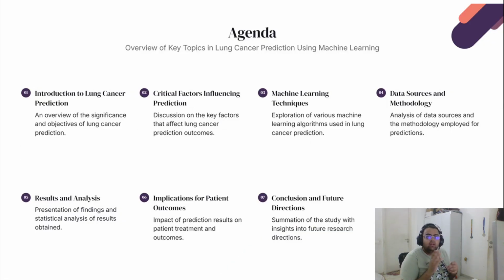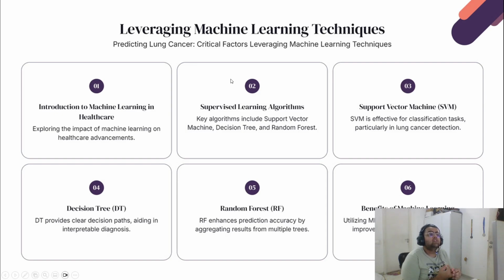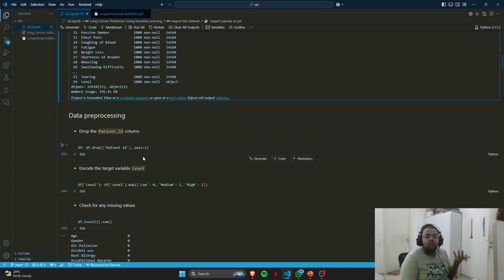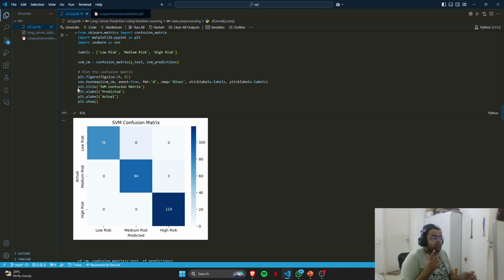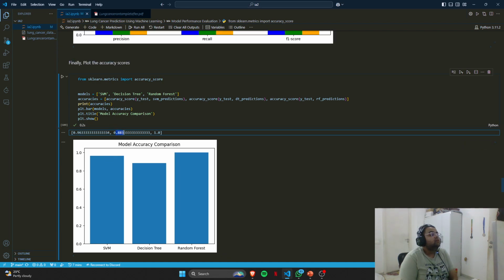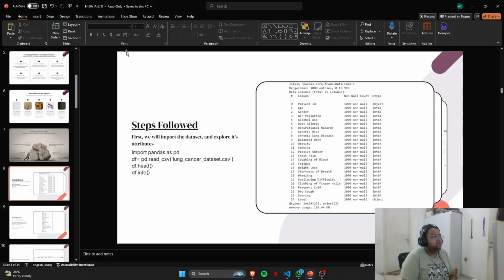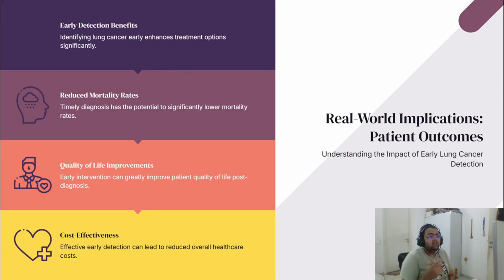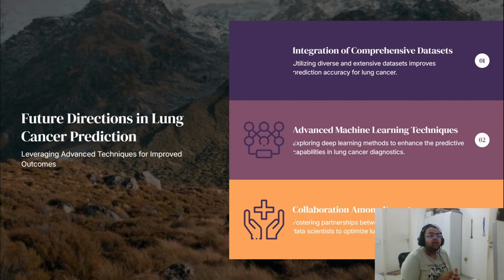Data Analytics IA-2: Lung Cancer Prediction